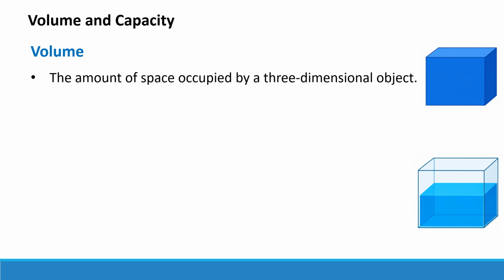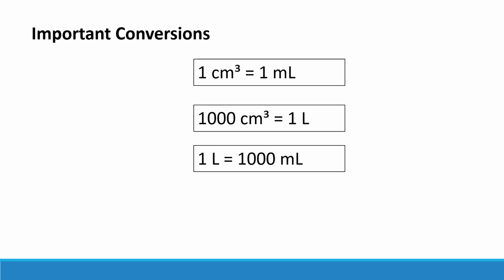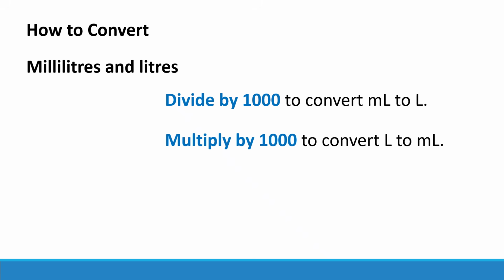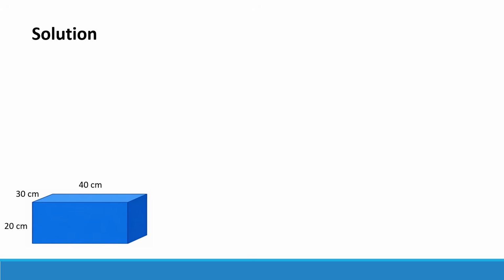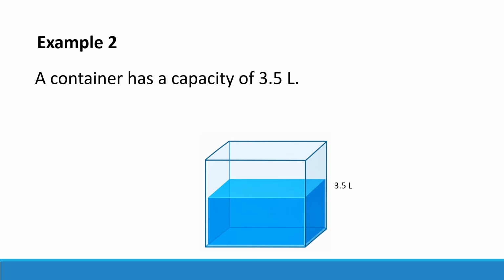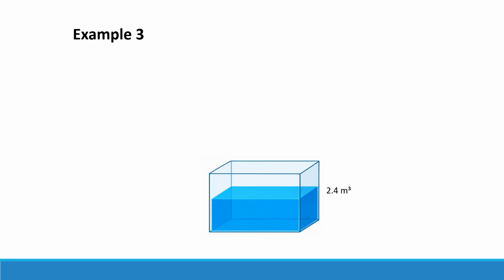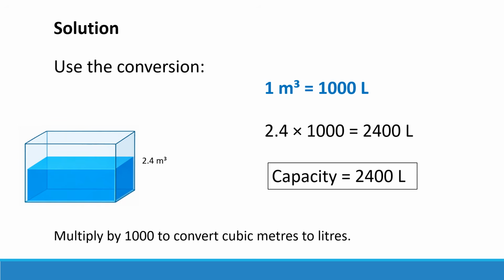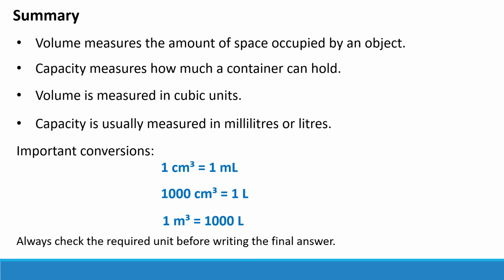Volume and Capacity | Converting cm³, mL and L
Learn the connection between volume and capacity and how to convert between cubic centimetres, millilitres, litres and cubic metres.

In this lesson, you will learn:

• the difference between volume and capacity
• why 1 cm³ = 1 mL
• how to convert between mL and L
• how to convert between m³ and L
• how to calculate the capacity of a rectangular container

This short lesson is suitable for students learning volume and capacity, as well as older students who need a quick review.

Important conversions:

1 cm³ = 1 mL
1000 cm³ = 1 L
1 L = 1000 mL
1 m³ = 1000 L